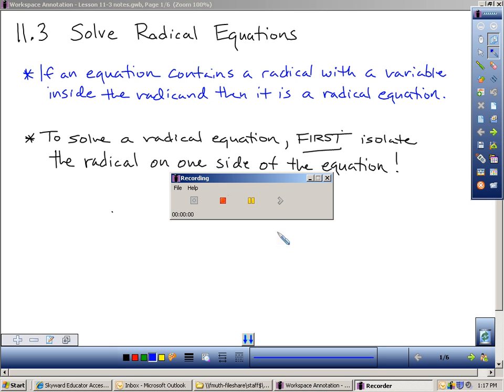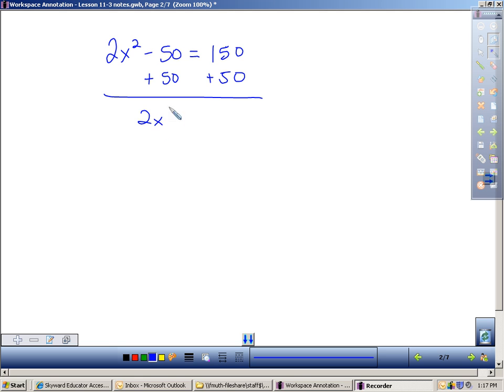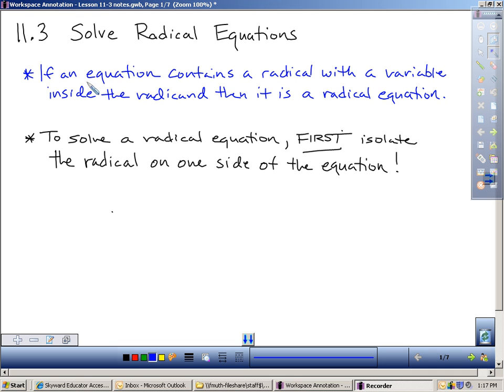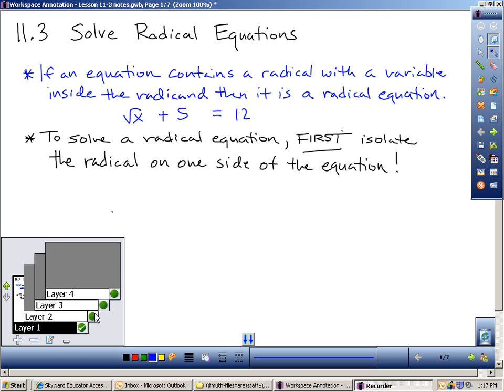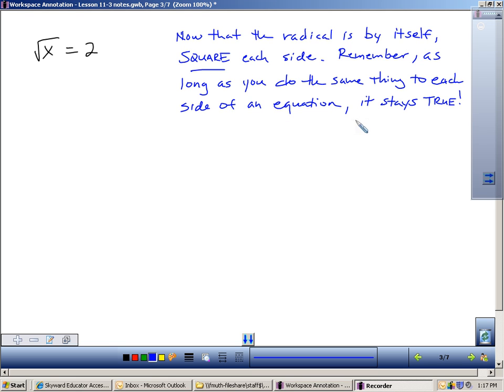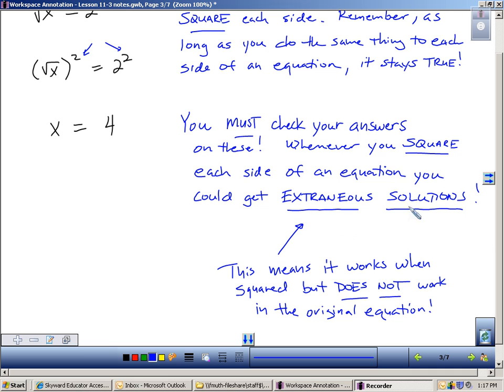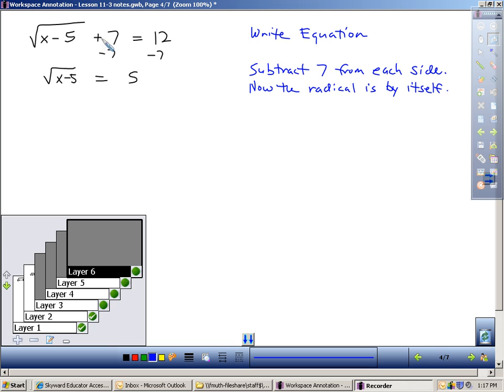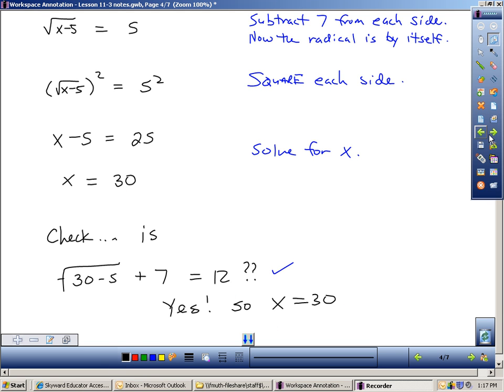Lesson 11-3 Video.avi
This video shows how to solve radical equations and what extraneous solutions are and how to check for them.